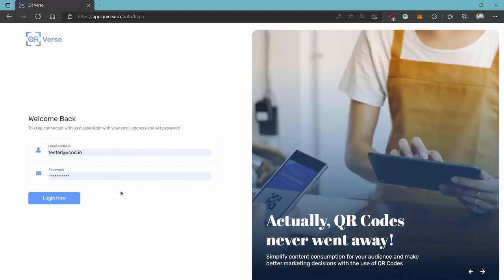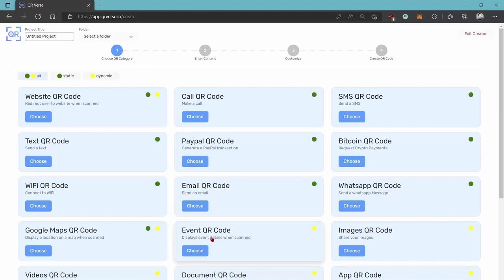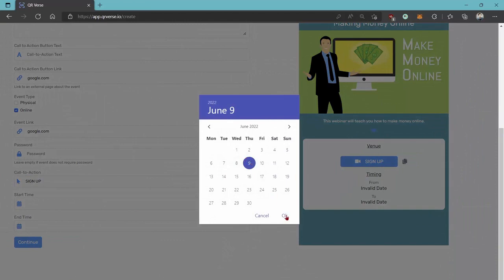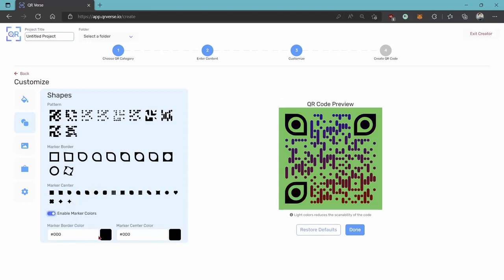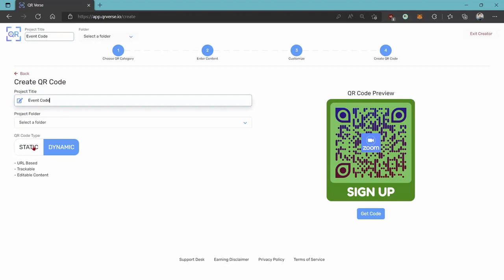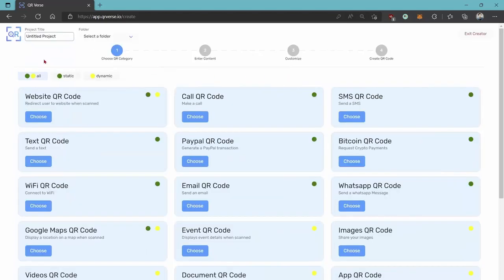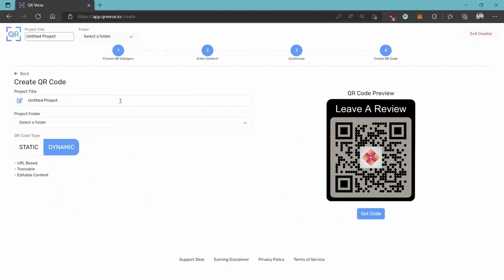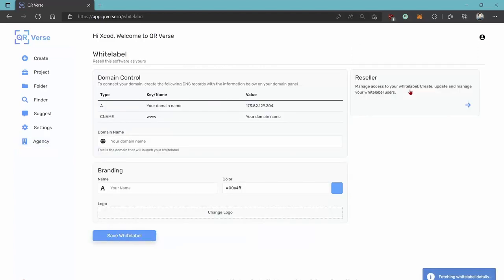QR Verse Demo | QR Verse Review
In this video, we'll be showcasing an exciting demo on QR Marketing, where you'll learn how to leverage the power of QR codes to supercharge your marketing efforts.

From creating visually appealing QR codes to integrating them seamlessly into your marketing campaigns, this demo will provide you with step-by-step instructions and practical tips on how to effectively implement QR codes in your marketing strategy. You'll also discover how QR codes can enhance customer engagement, drive traffic to your website, and boost your overall marketing ROI.

Join us as we walk you through the process of creating and deploying QR codes in various marketing scenarios, including print ads, social media, product packaging, and more. Whether you're a marketer, business owner, or simply curious about QR codes, this demo is packed with valuable insights and actionable strategies.